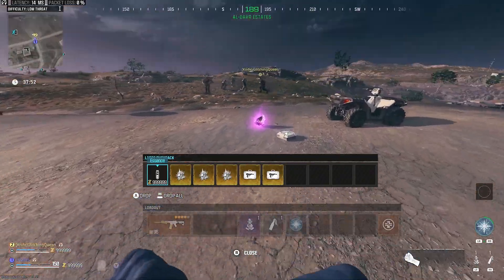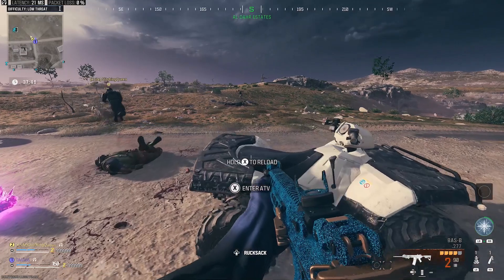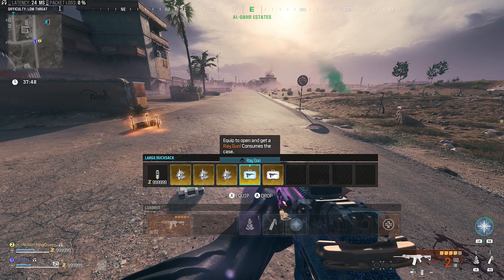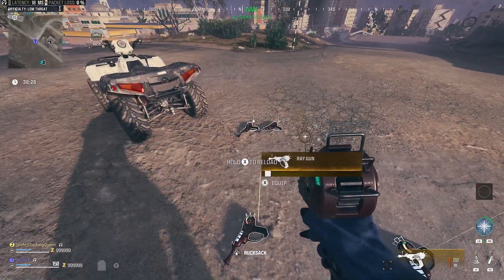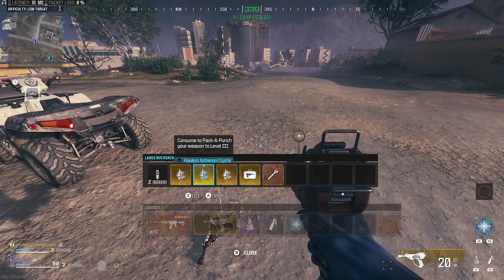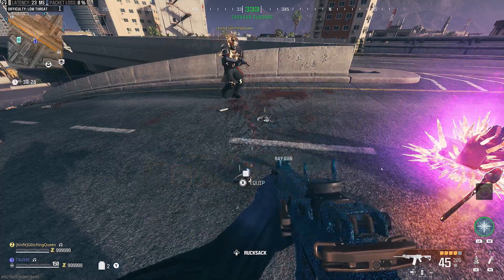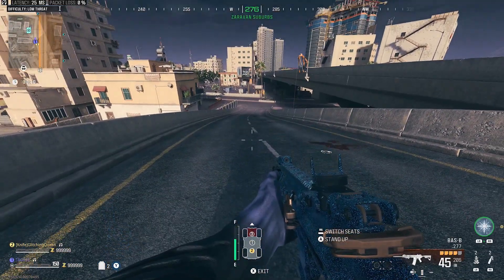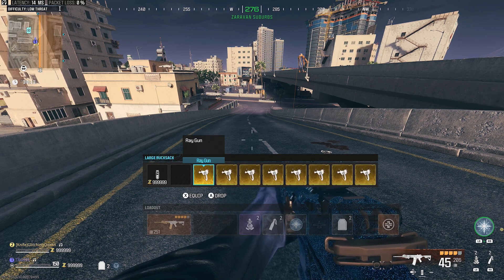INSTA RAY GUN DUPLICATION - INSANE way to GET 8 RAYGUNS in ONE CLICK !!!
Here is your no nonsense guide to getting INSTA RAY GUN DUPLICATION. Modern Warfare 3 is out and with comes the next Dark Aether Zombies mode MWZ. Treyarch are back again and have once again added a series of simple Easter Eggs rewarding FREE PERKS.